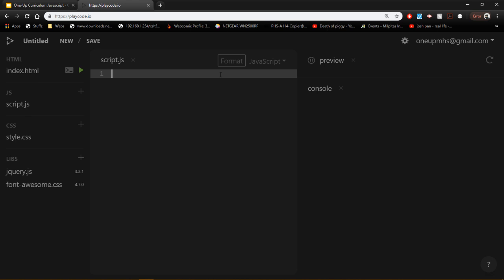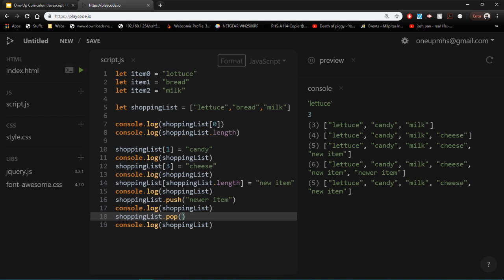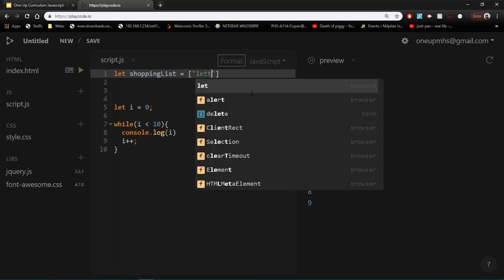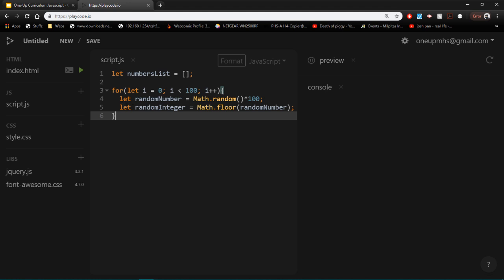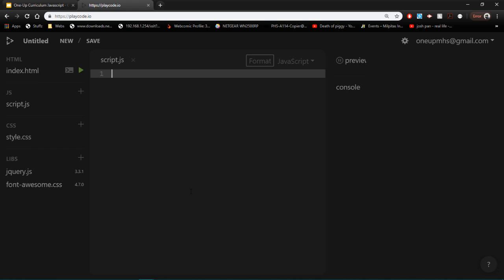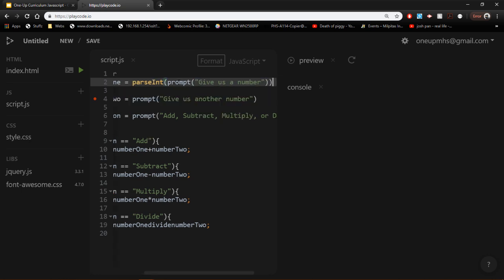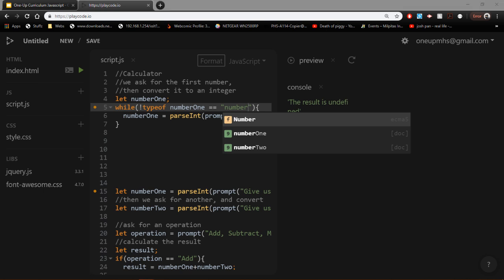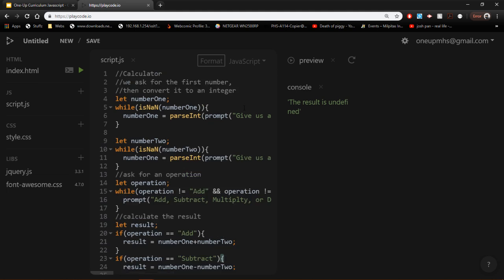One-Up! Coding Live Stream Javascript #2: Arrays and Loops!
Join the Google Classroom for more details, the code is: kdvrl0l
School emails won't work with the Classroom